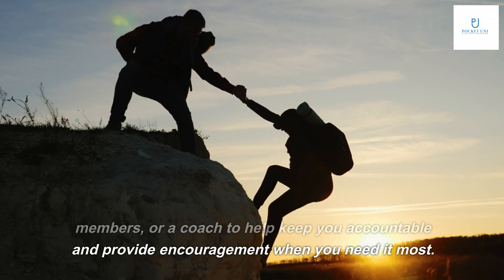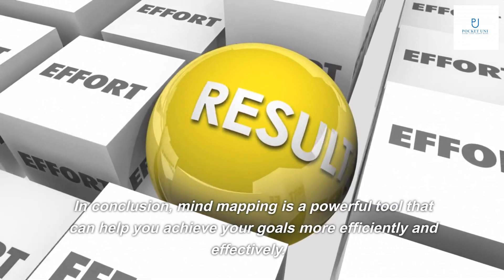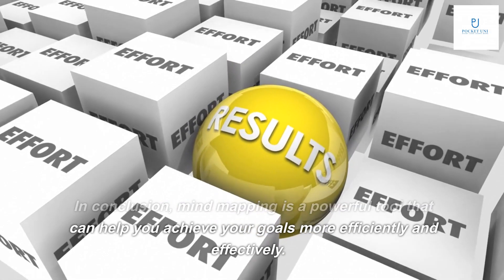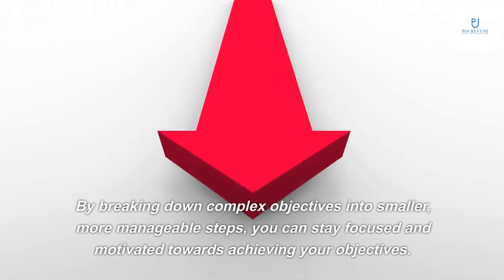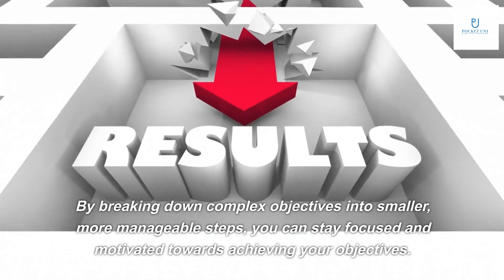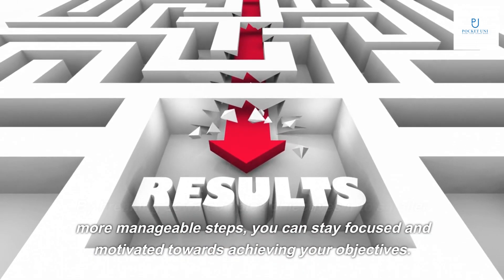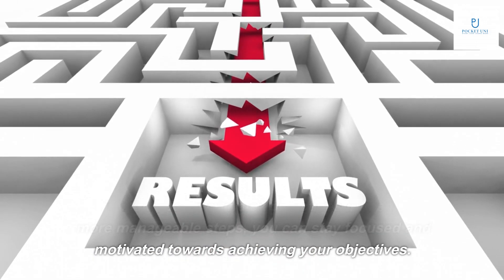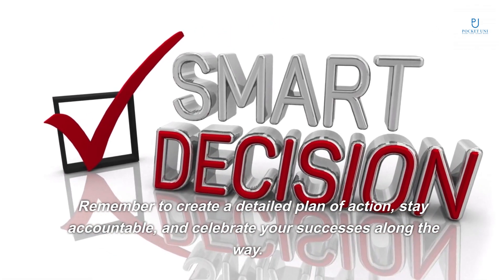How To Mind map for your Goals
Mind mapping is a powerful tool that can help you organize your thoughts and ideas in a visual way. It involves creating a diagram that connects different ideas or concepts, using words, images, and symbols.
By using mind mapping for goal setting, you can create a clear and detailed plan of action that will help you achieve your objectives more efficiently.

One of the main benefits of using mind mapping for goal setting is that it helps you break down complex goals into smaller, more manageable steps. This makes it easier to track your progress and stay motivated.
In addition, mind mapping allows you to see the big picture and identify potential obstacles or challenges that may arise along the way. By anticipating these hurdles, you can develop strategies to overcome them and stay on track towards achieving your goals.

To get started with mind mapping for goal setting, begin by identifying your main objective. This could be anything from starting a new business to learning a new skill or hobby.
Once you have identified your objective, start brainstorming related ideas and concepts. Use keywords, images, and symbols to create a visual representation of your thoughts and ideas.

After you have created your mind map, use it to create a detailed plan of action. Break down your goal into smaller, more manageable steps, and assign specific tasks and deadlines to each one.
Be sure to include any necessary resources, such as tools, equipment, or training, and identify any potential roadblocks or challenges that may arise. By creating a detailed plan of action, you can stay focused and motivated towards achieving your objectives.

One of the keys to successfully achieving your goals is staying motivated and accountable throughout the process. To do this, set regular check-ins and milestones to track your progress and celebrate your successes.
You can also enlist the support of friends, family members, or a coach to help keep you accountable and provide encouragement when you need it most.

In conclusion, mind mapping is a powerful tool that can help you achieve your goals more efficiently and effectively. By breaking down complex objectives into smaller, more manageable steps, you can stay focused and motivated towards achieving your objectives.
Remember to create a detailed plan of action, stay accountable, and celebrate your successes along the way. With the right mindset and tools, you can accomplish anything you set your mind to!